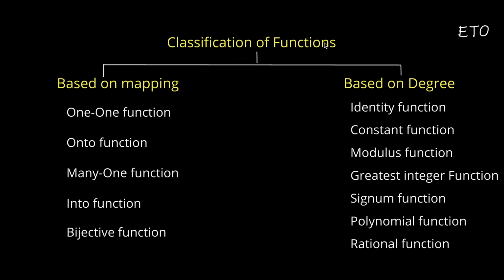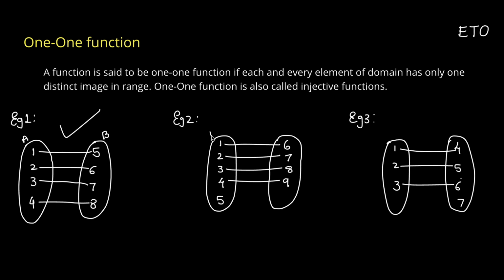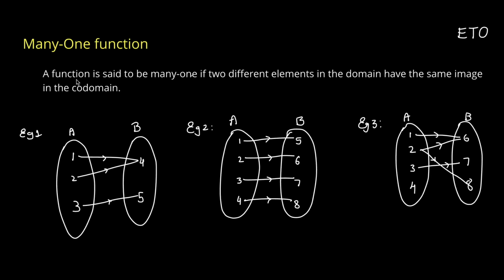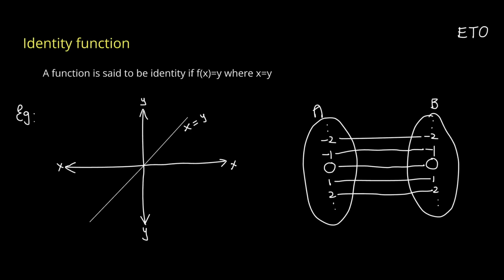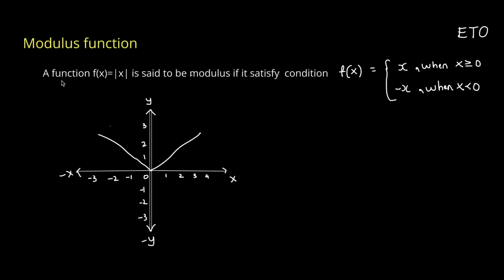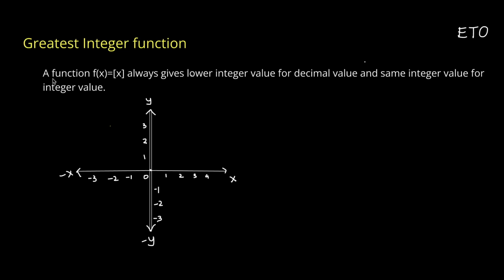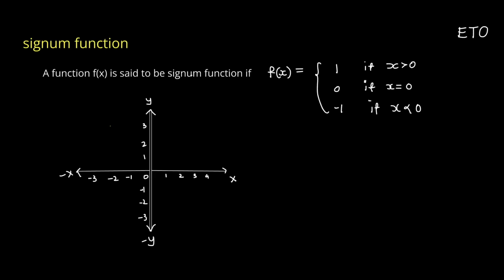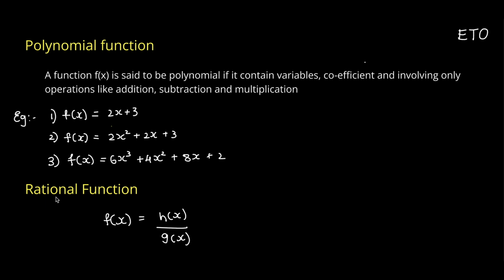Type of Functions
Explore the classification of functions in this informative video! We cover types based on mapping (One-One, Onto, Many-One, Into, Bijective) and degree (Identity, Constant, Modulus, Greatest Integer, Signum, Polynomial, Rational). Perfect for students and math enthusiasts.